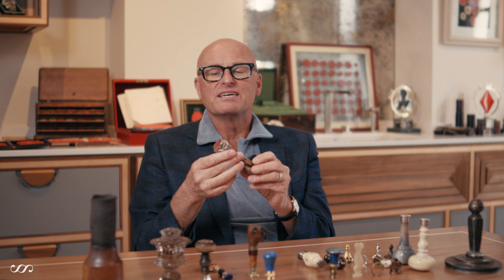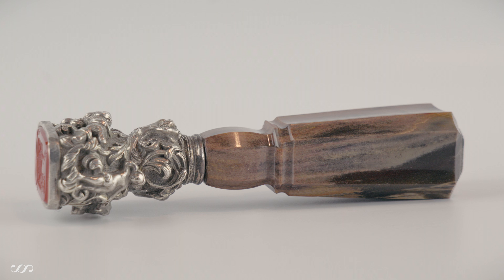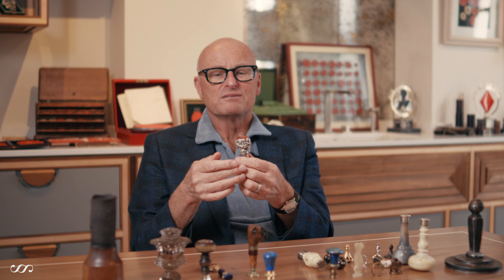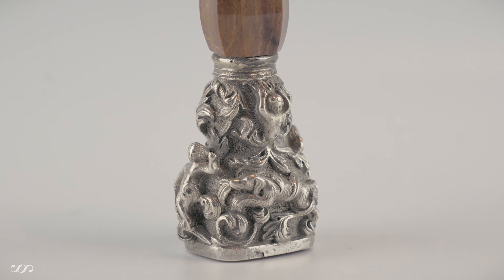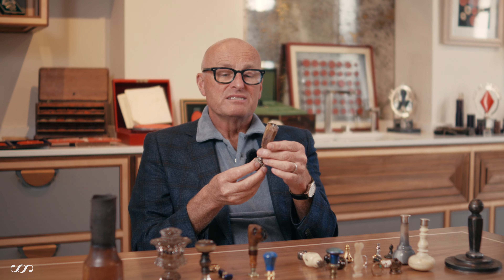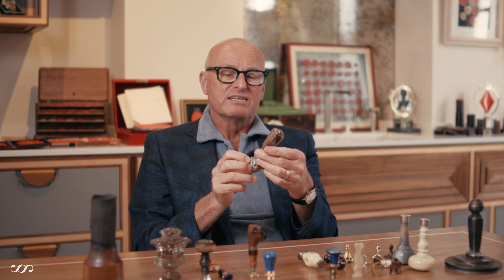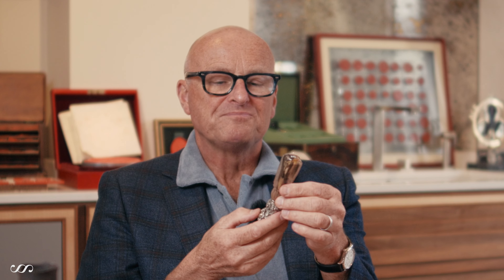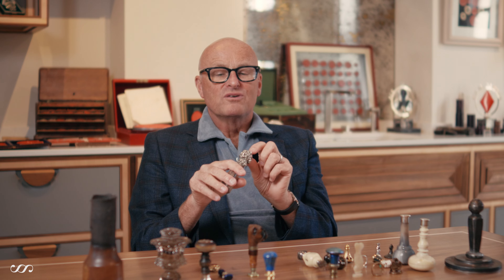Silver Hardstone & Carnelian Armorial Desk Seal | Antique Collectors Item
This video delves into the exquisite artistry and historical significance of a 'Silver Hardstone & Carnelian Armorial Desk Seal'. This stunning piece is a testament to the craftsmanship and elegance of antique seals, featuring intricate designs and rich materials that tell a story of a bygone era.

Watch as we explore the detailed craftsmanship of the silver hardstone and the vibrant carnelian, unveiling the armorial design that makes this desk seal a true collector's item. Learn about the historical context and the unique characteristics that set this piece apart from modern reproductions.

Whether you're a seasoned collector or a newcomer to the world of antique seals, this video offers a captivating glimpse into the beauty and artistry of these timeless artefacts.

Thank you for joining us, and until next time, happy collecting!